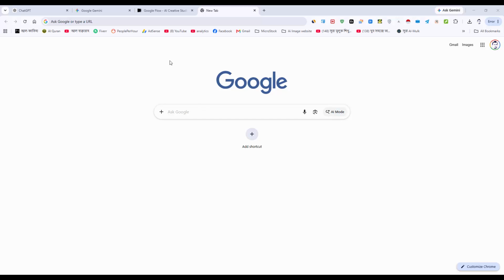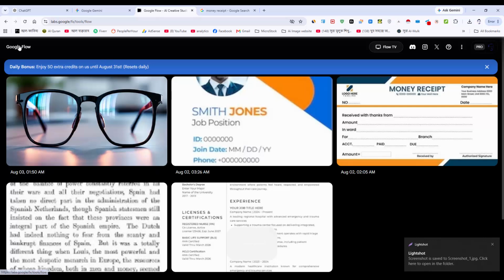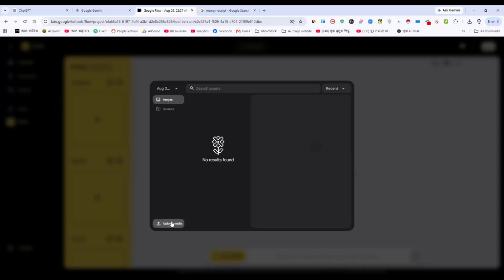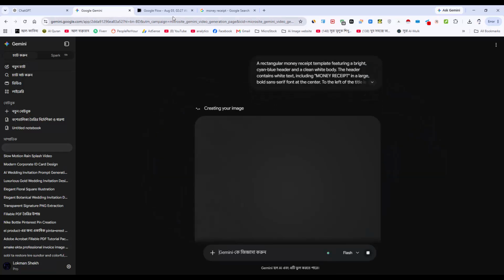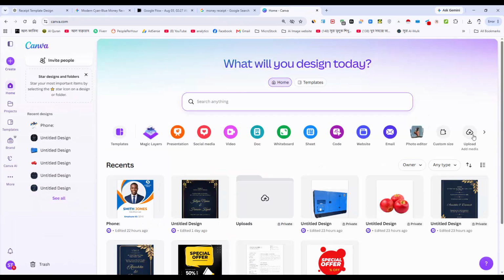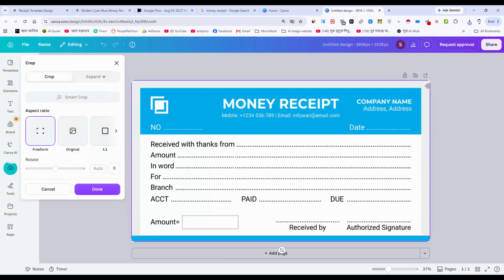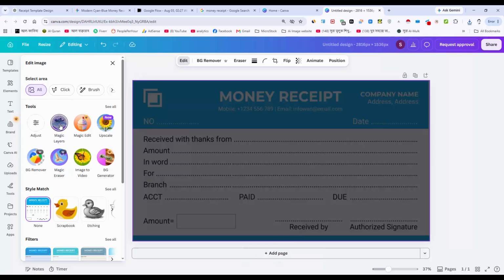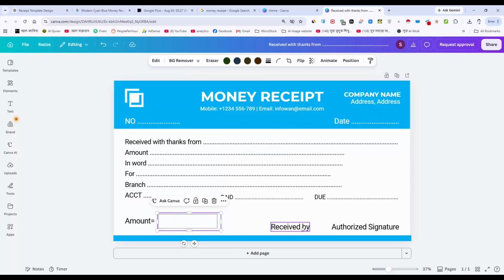How to make a money receipt using Gemini AI or ChatGPT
In this Video, I will show you, how to make a money receipt using Gemini AI or ChatGPT.